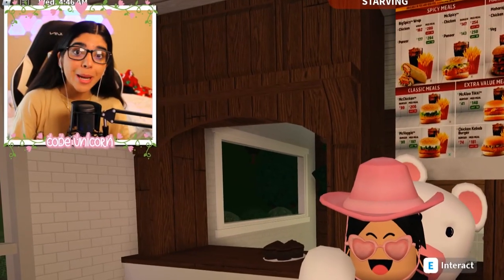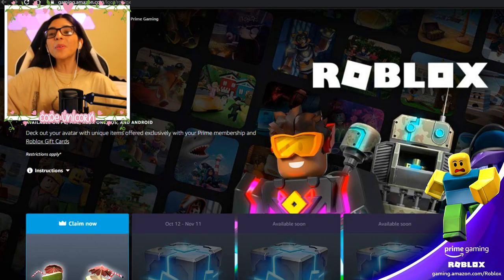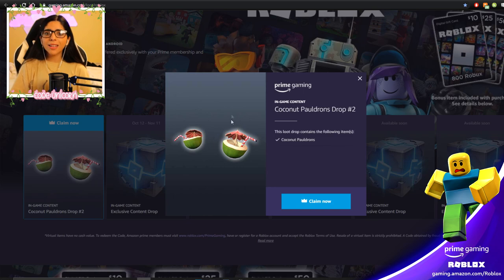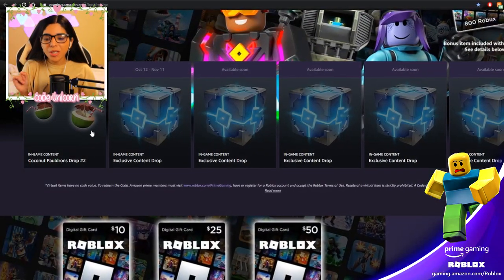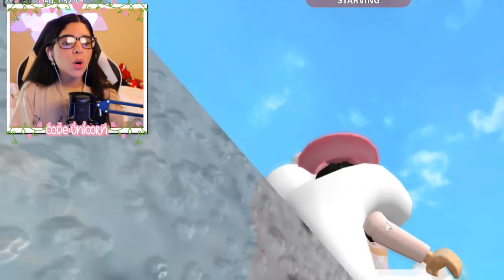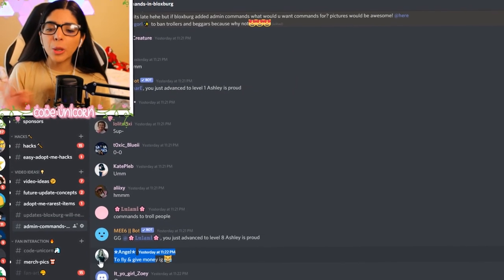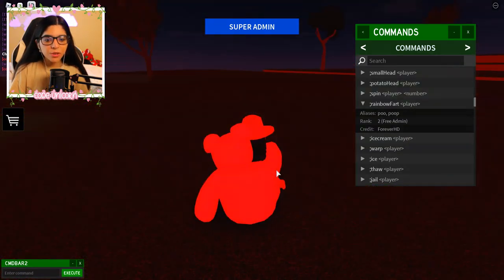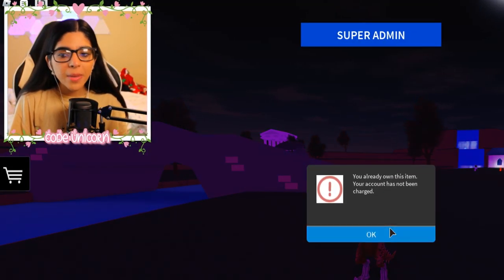New ADMIN COMMANDS In Bloxburg!? *FLYING* (Roblox)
Prime Gaming
NEW ADMIN Commands In Bloxburg?! Admin Commands They Should Add! (Roblox)
🦄 Use Code Unicorn While Buying Robux!
Follow me or else...

jk jk love you!

Roblox Group: UnicornFam